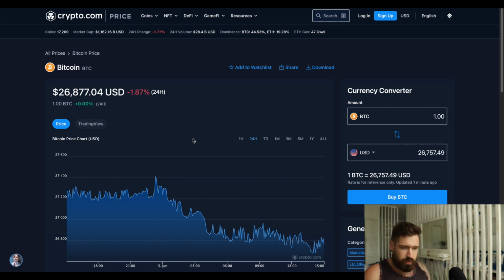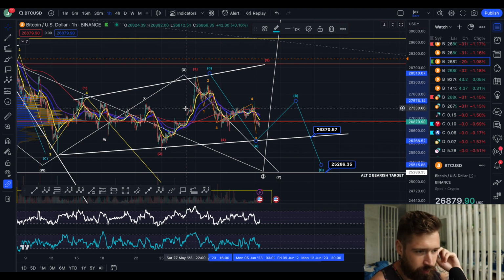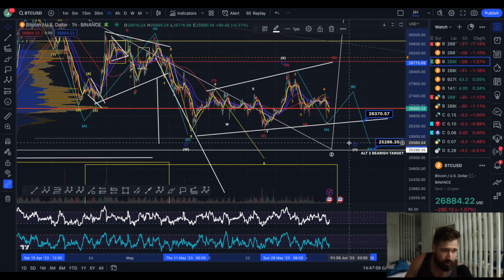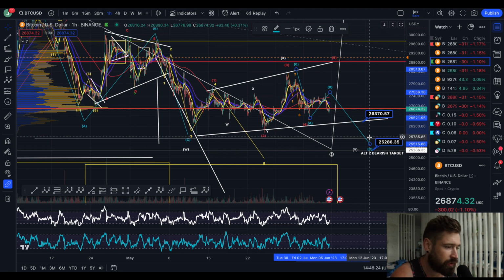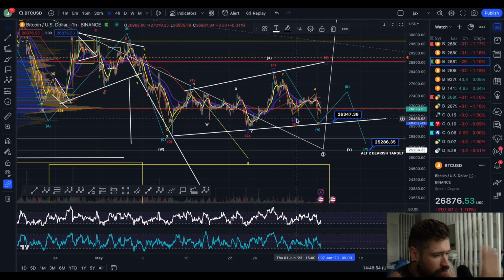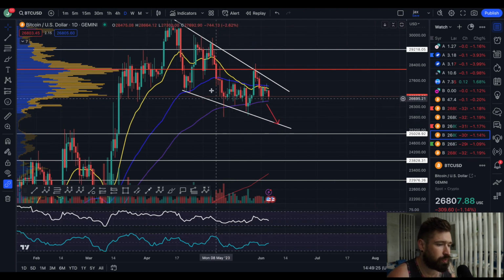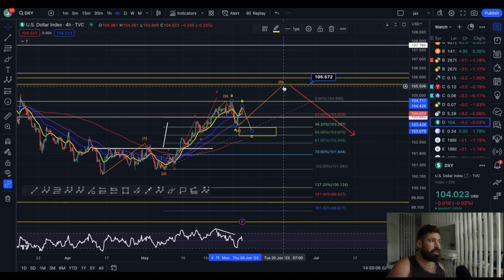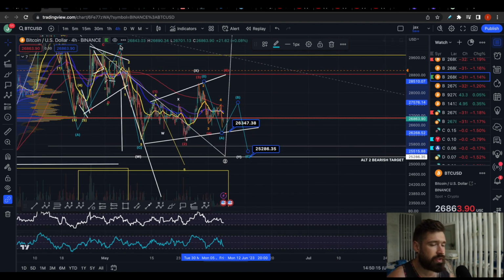BITCOIN PRICE PREDICTION 2023💎IS BTC SOON TO BOUNCE OR WILL WE SEE A STRAIGHT DROP!? 👑 WATCH THE DXY